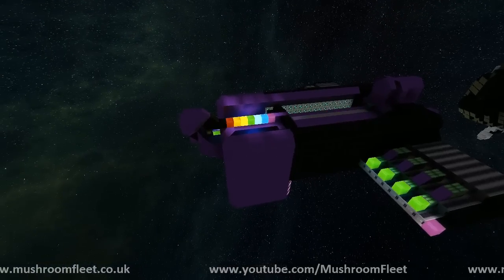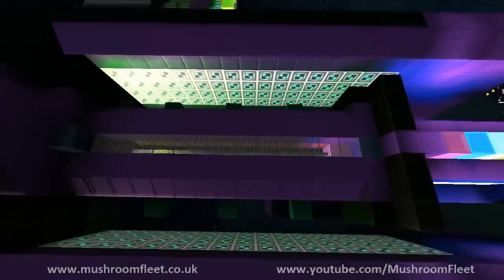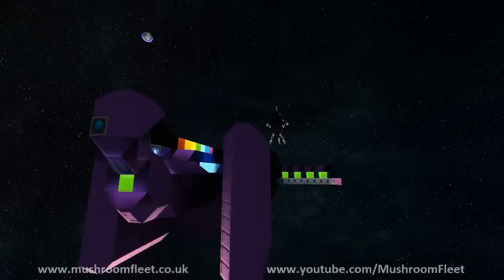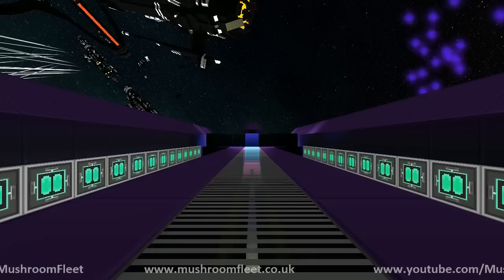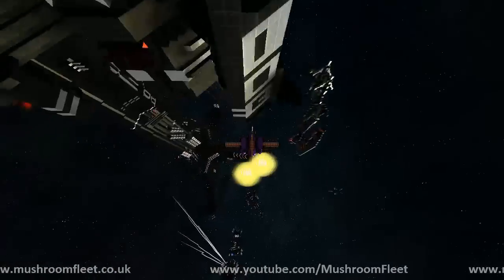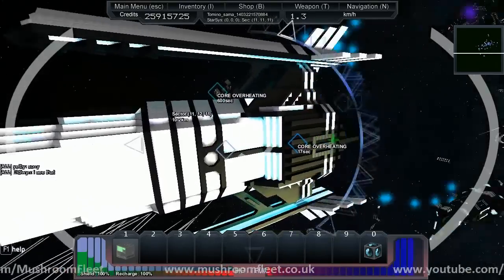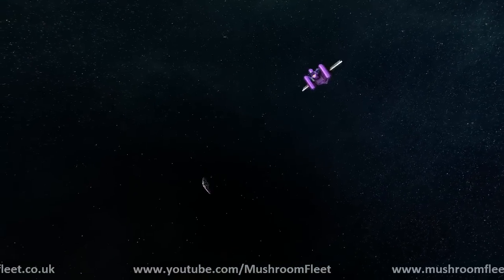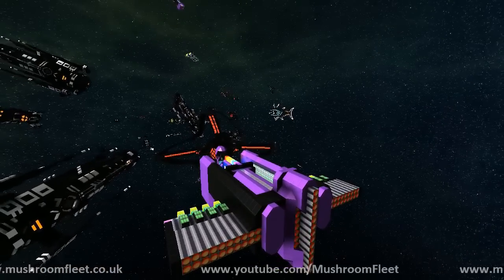Bolos Missile Patrol [Logic Systems]